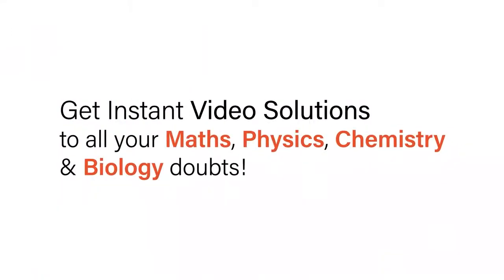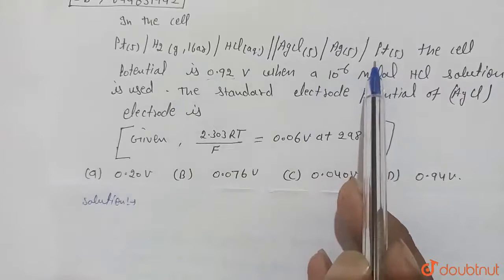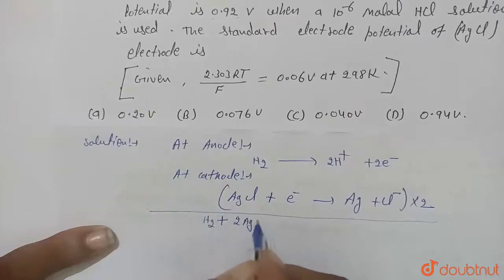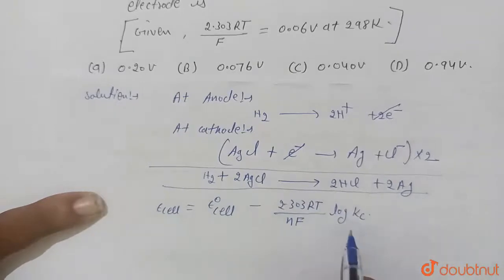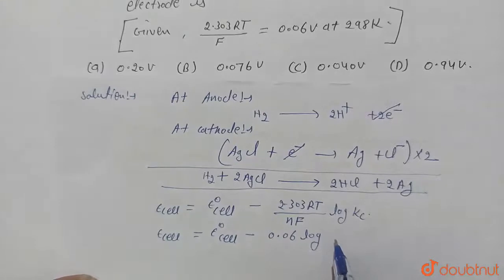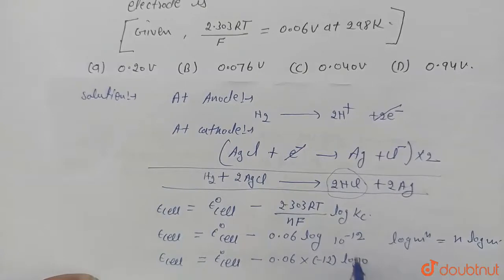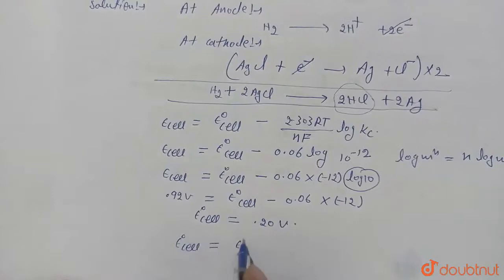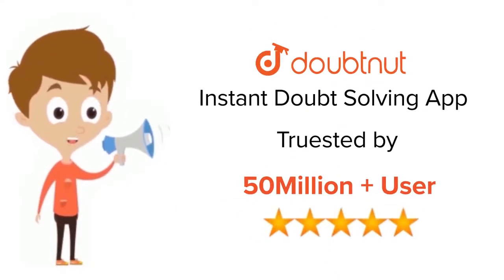In the cell Pt (s) | H_(2) (g, 1 bar)| HCl (aq)| AgCl(s) | Ag(s) | Pt(s) the cell potential is 0...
In the cell Pt (s) | H_(2) (g, 1 bar)| HCl (aq)| AgCl(s) | Ag(s) | Pt(s) the cell potential is 0.92 V when a 10^(-6) molal HCl solution is used. The standard electrode potential of (AgCl//Ag, Cl^(-)) electrode is {Given, (2.303RT)/(F) = 0.06V at 298 K}
Class: 12
Subject: CHEMISTRY
Chapter: JEE MAIN REVISION TEST-3 (2020)
Board:IIT JEE

👉 Have Any Query? Ask Us.